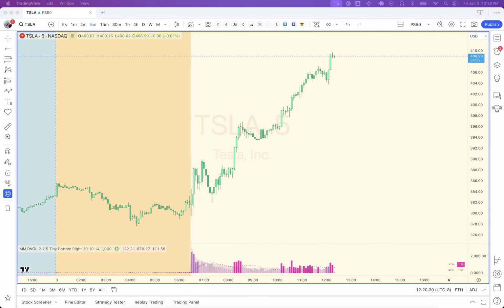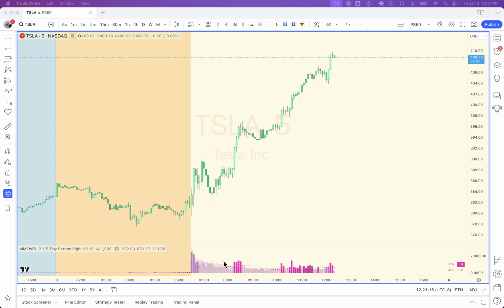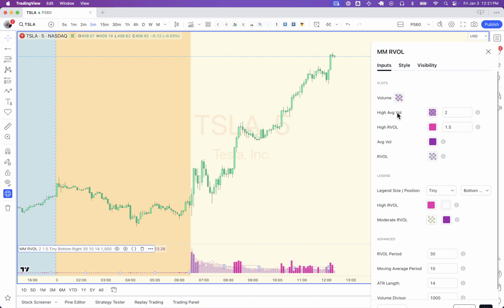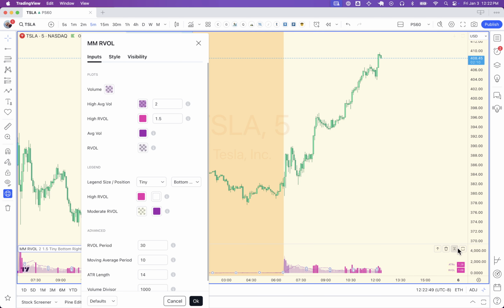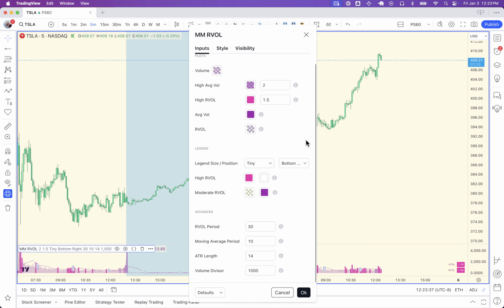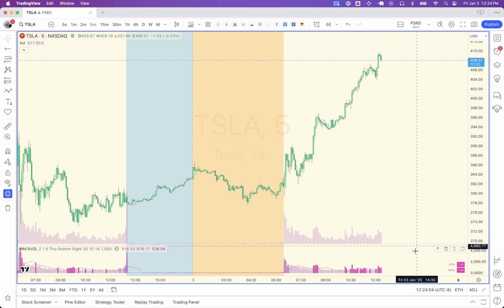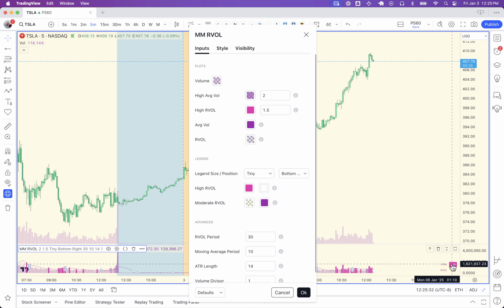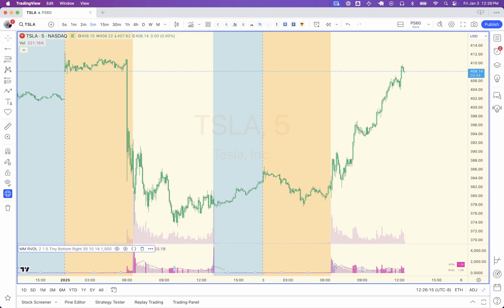Relative Volume Indicator Update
A major overhaul of the MM RVOL indicator for TradingView that helps you to see when there are volume spikes you need to be paying attention to.